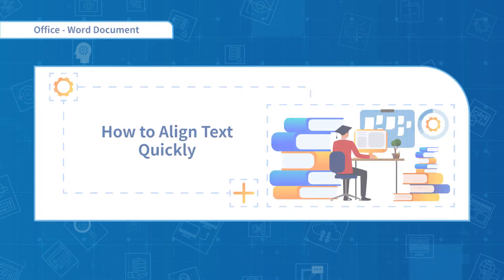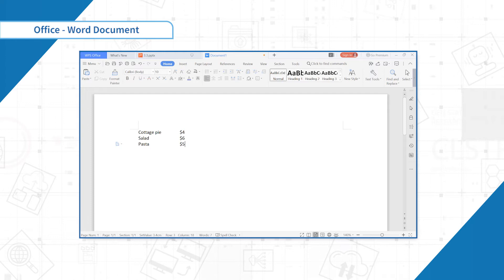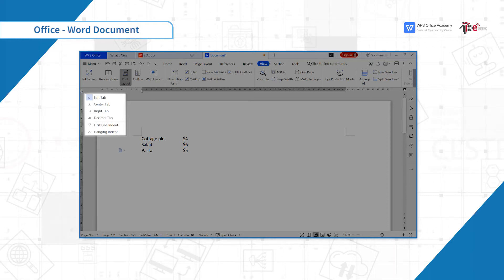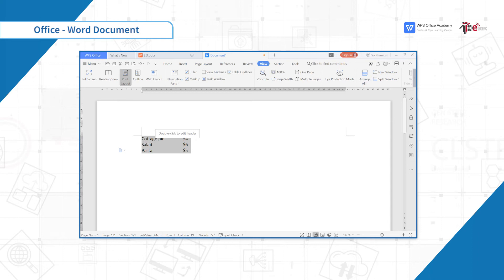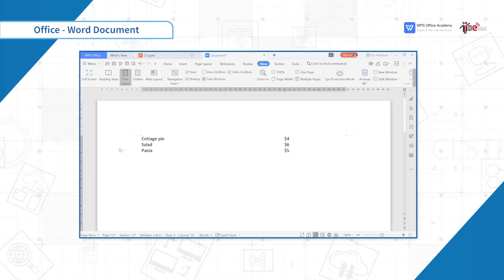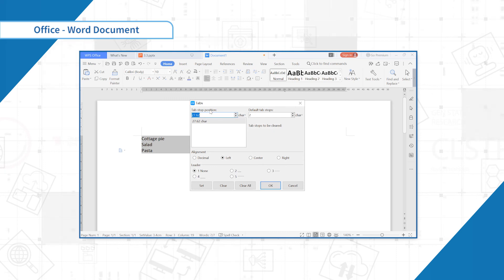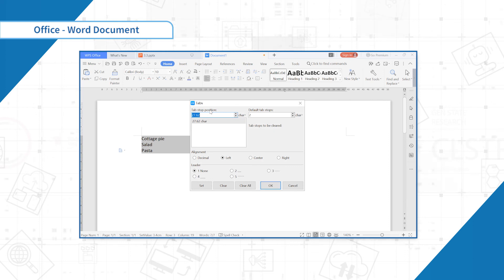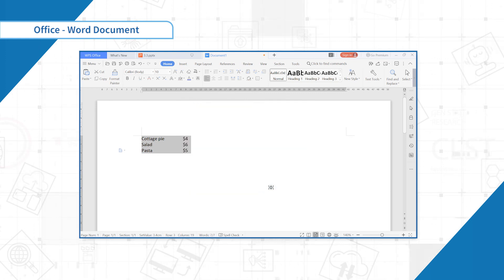[WPS Office] Word 2.7: How to Align text quickly with WPS Word document [Tutorial]